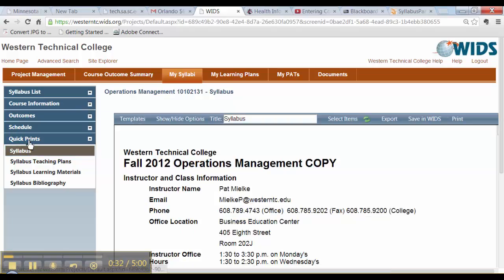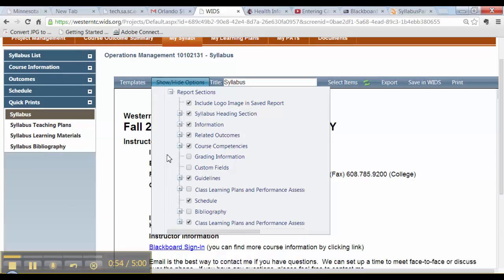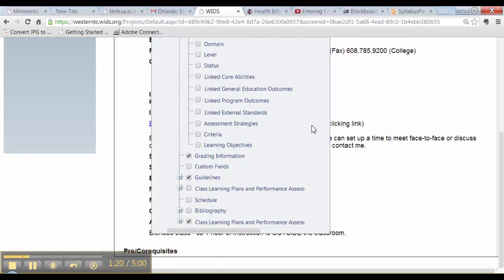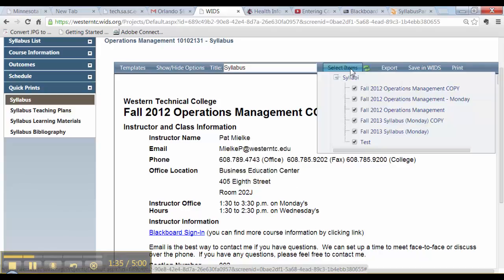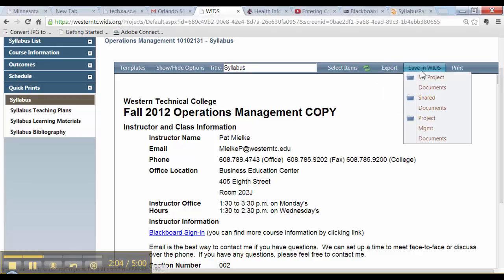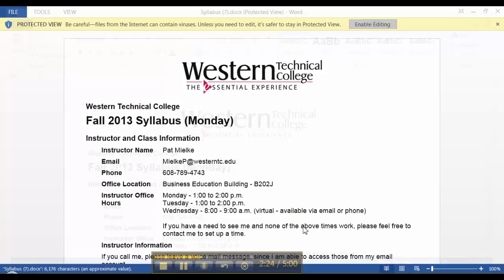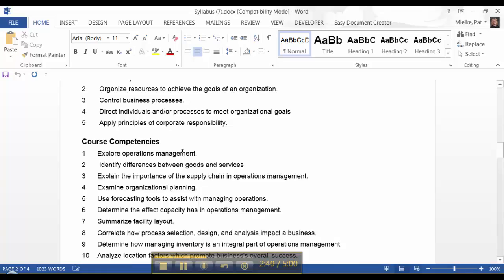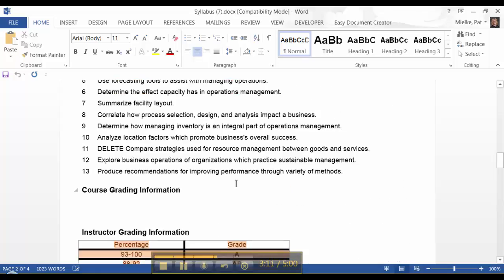Syllabus Part 3 Quick Print Export